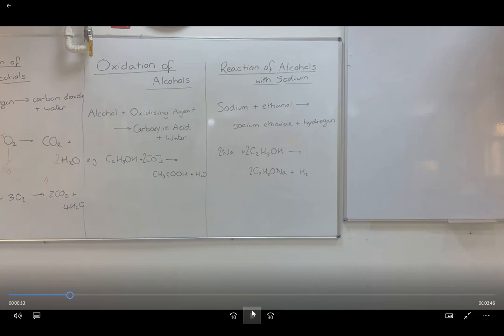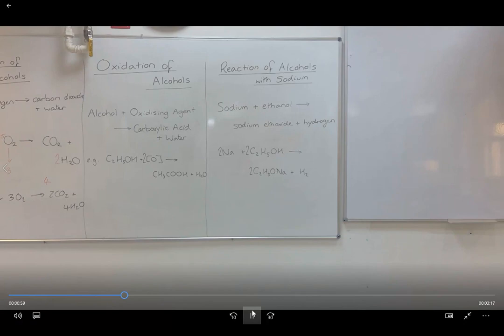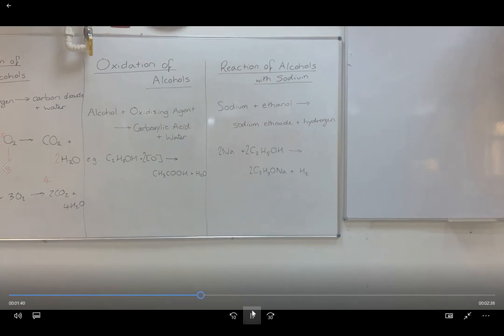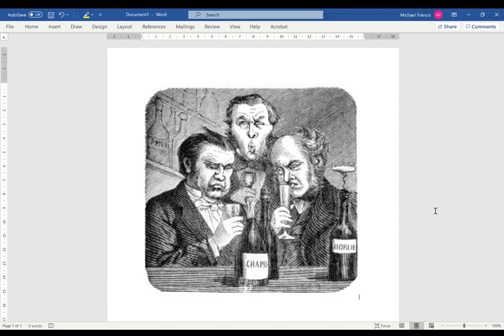Oxidation of Alcohols